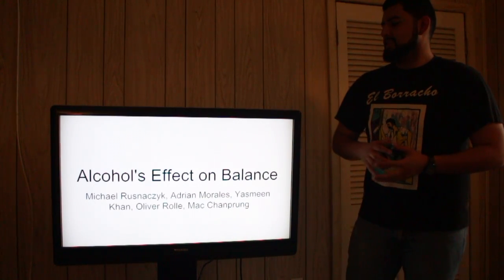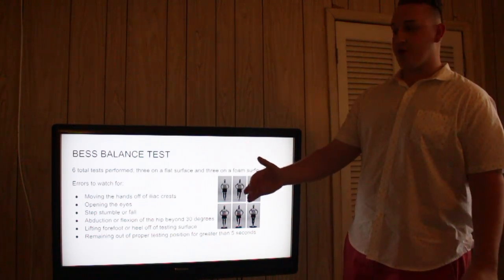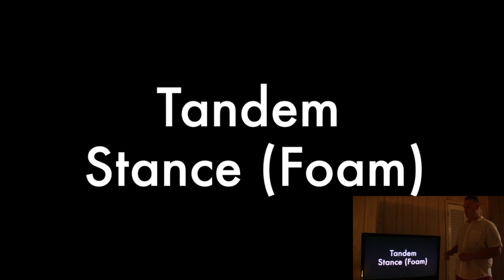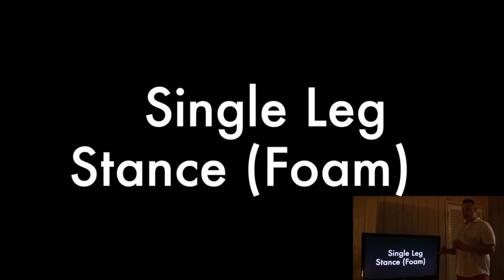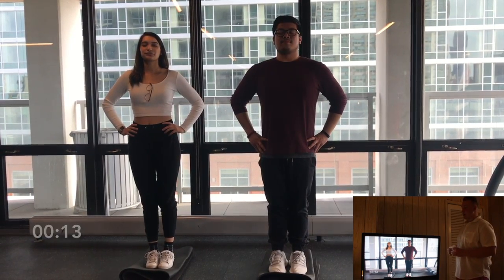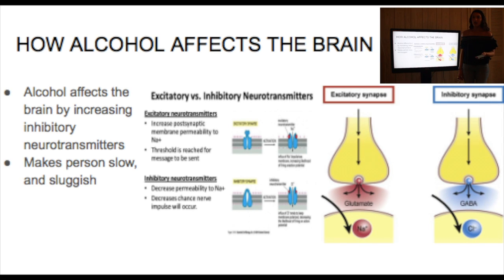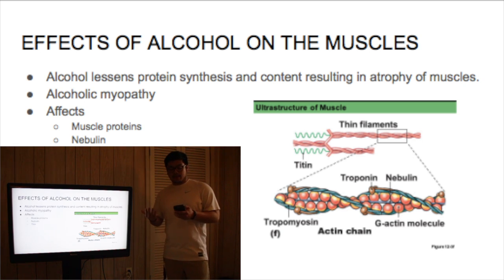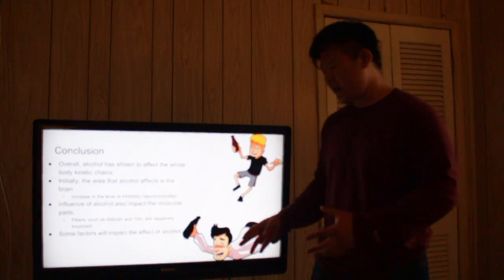kn 243 Final